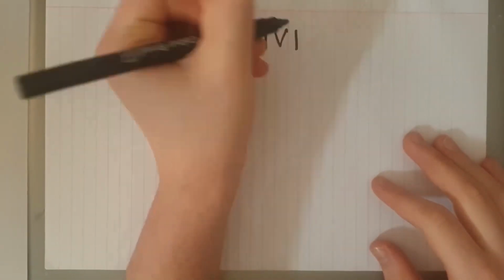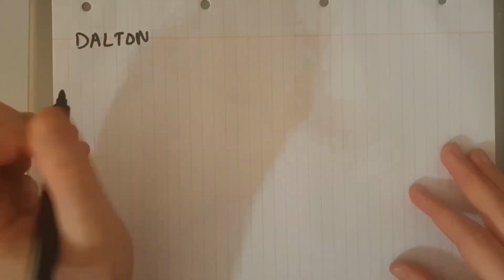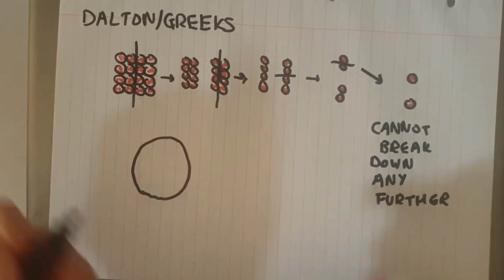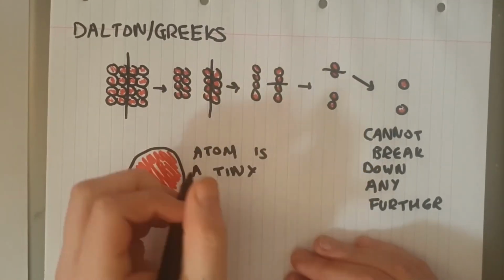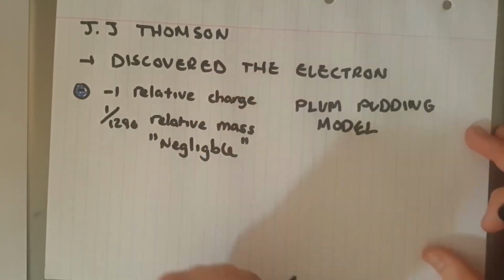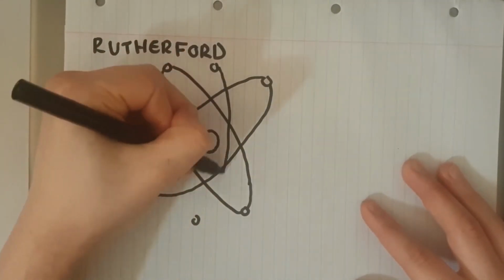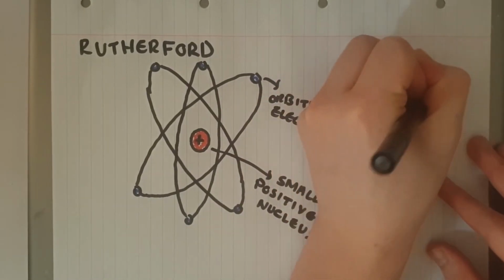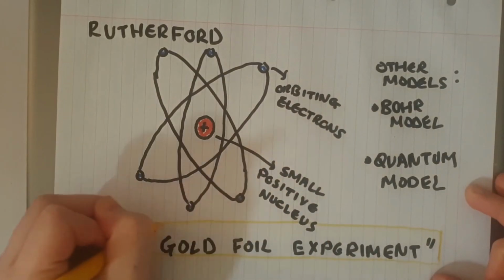GCSE Radioactivity #1: Atomic Models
A brief overview of the different atomic models:
- Democritus/John Dalton (00:21)
- JJ Thomsons 'Plum Pudding Model' (01:04)
- Rutherfords 'Nuclear Model' (01:23)